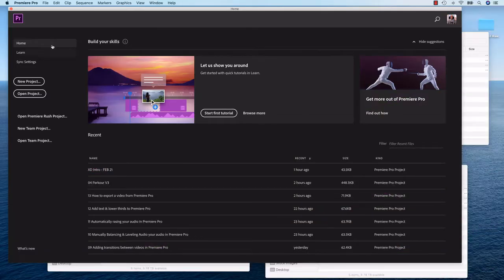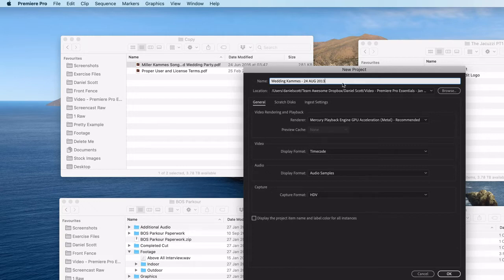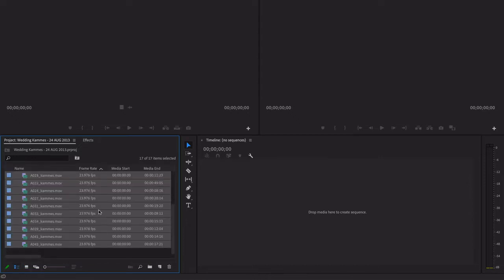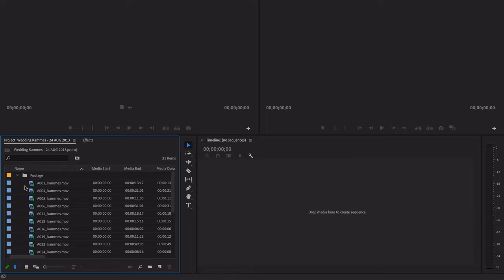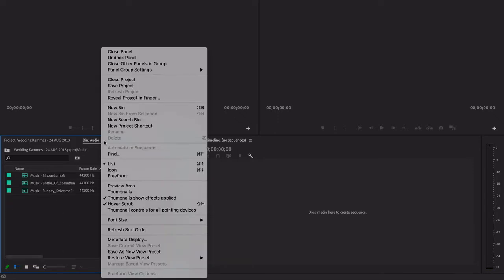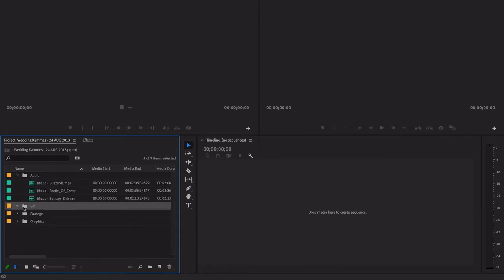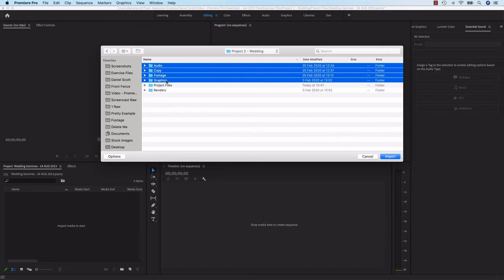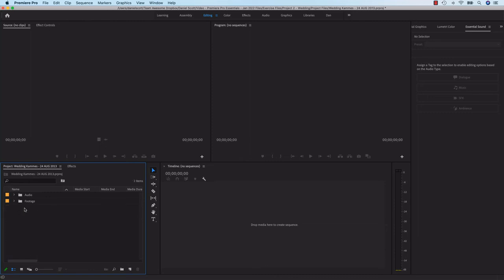19 importing organizing you footage inside premiere pro